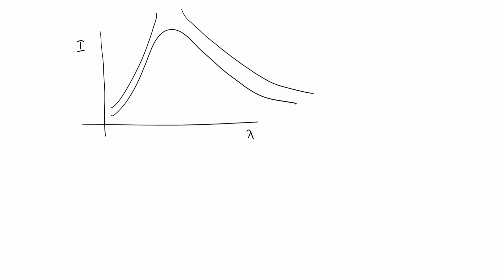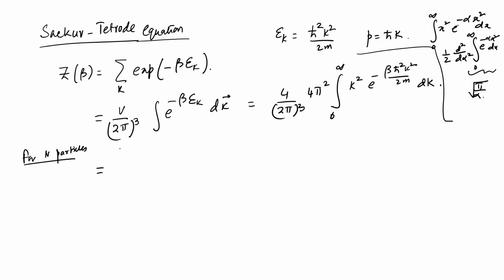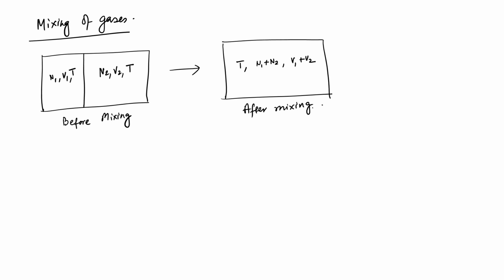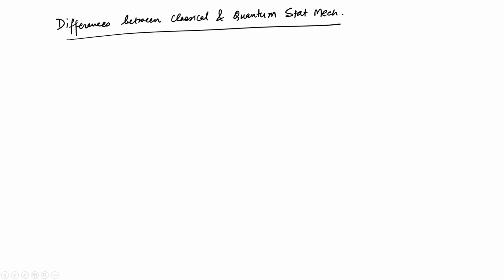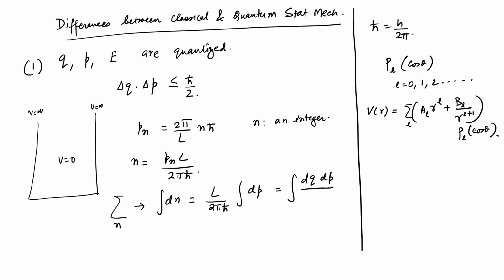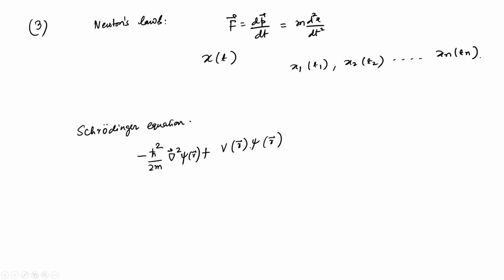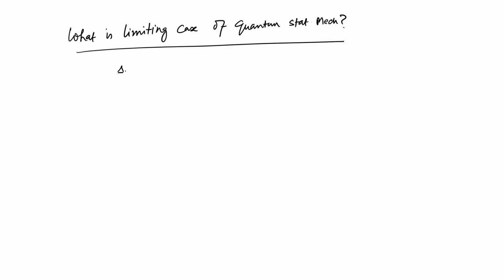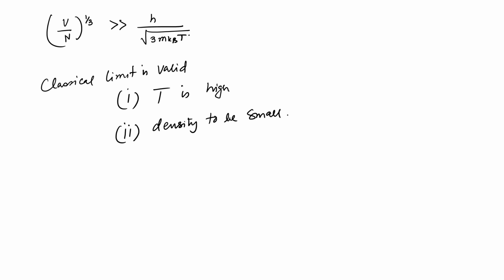Lec 20: Sackur-Tetrode Equation, Density Matrices